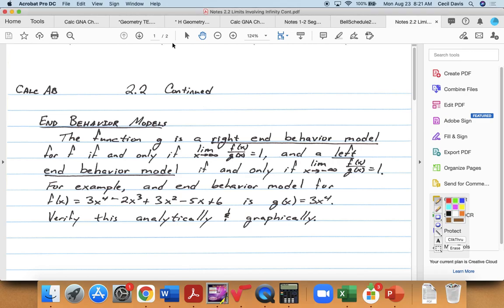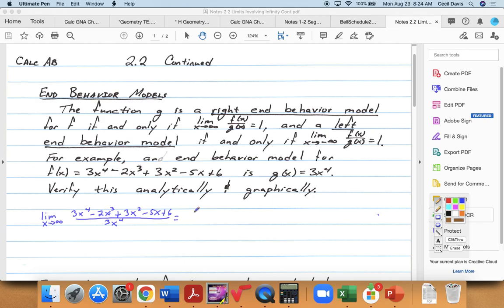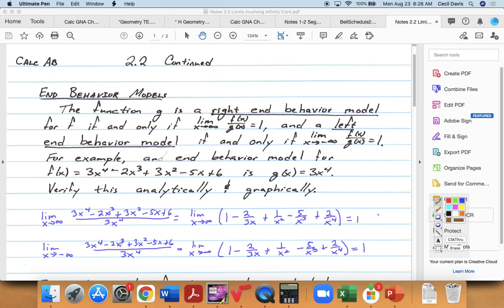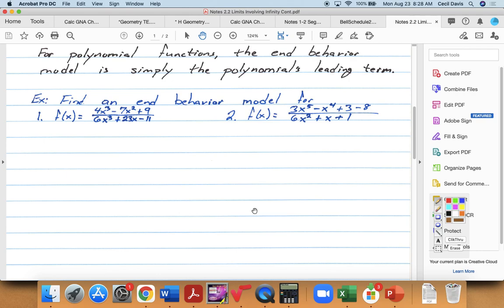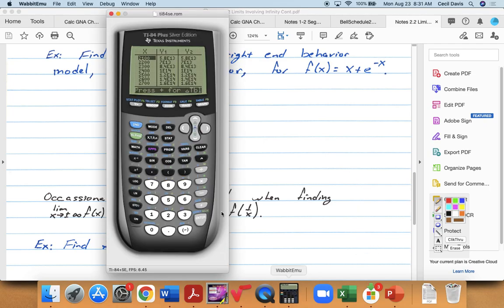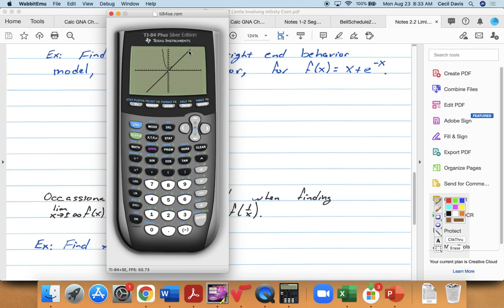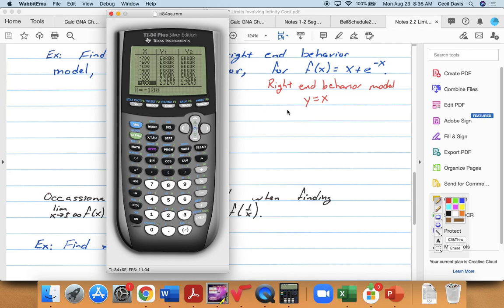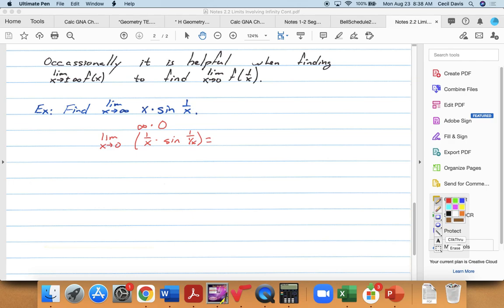Calc AB Aug 23